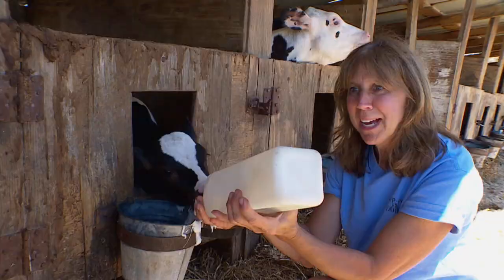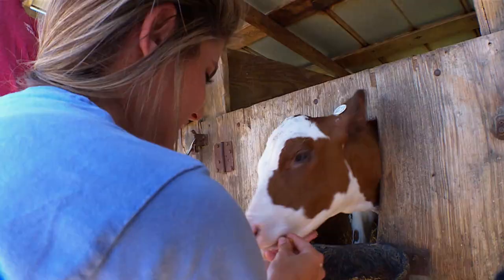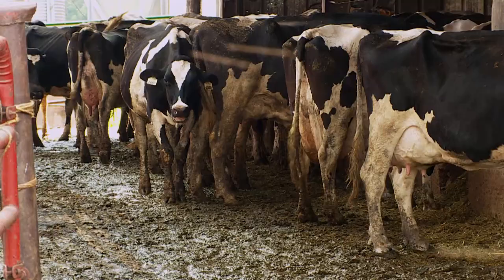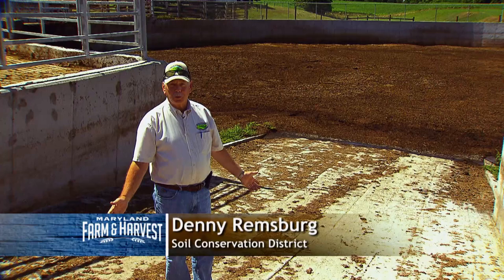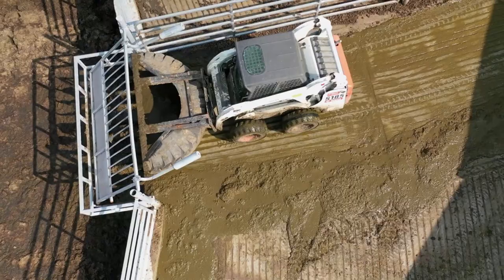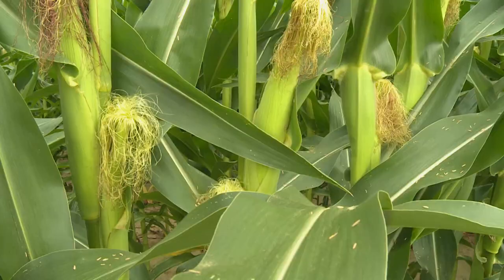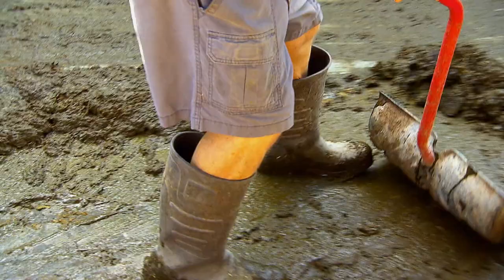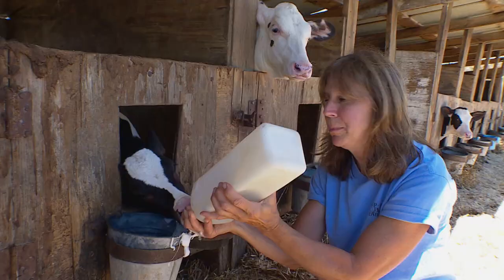What Happens to Cow Manure? | Maryland Farm & Harvest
The Doody Family has been milking cows for five generations at Tulip Pond Farm in Union Bridge, Maryland.  When there’s a lot of cows, there’s also a lot of...manure.  But the Doodys work hard to properly manage this, using manure as a fertilizer for crops and keeping it out of nearby waterways.  Through smart management and hard work, the Doodys continue to milk cows, taking on the many challenges that dairy farms face.  MFH 701.